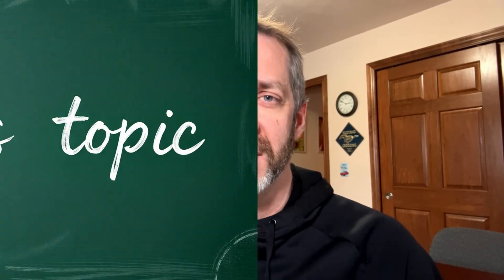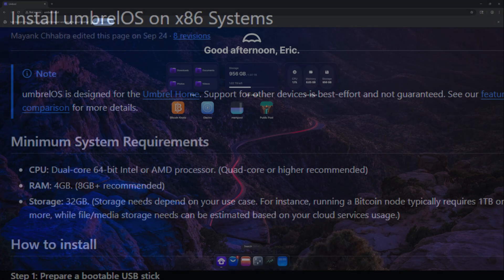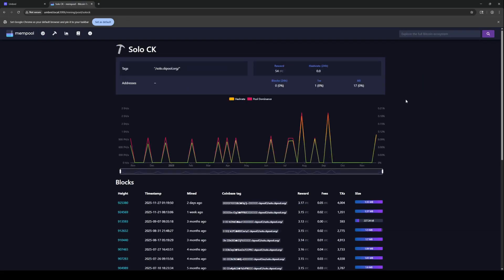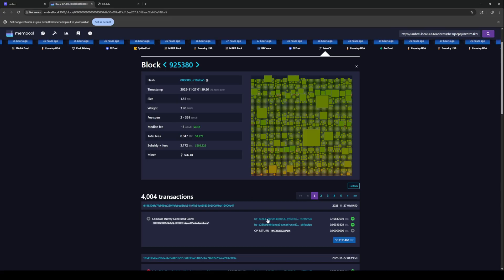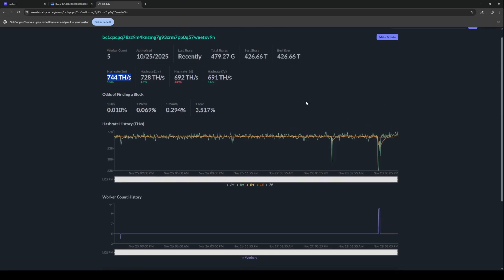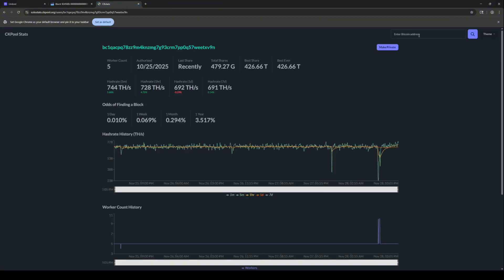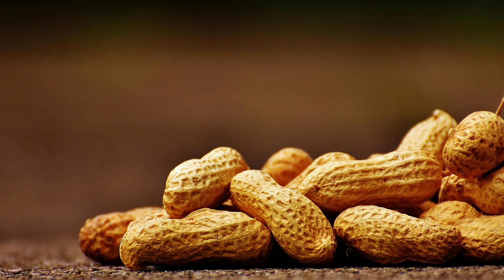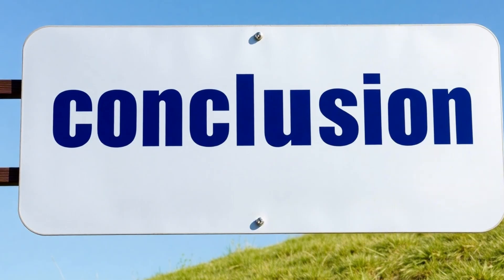Lightning Can Strike Twice: Analyzing the Two Solo Bitcoin Block Wins This Week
The incredible happened not once, but twice this week: two solo Bitcoin miners found valid blocks.

One winner was an ultra-low hash rate home miner running just 7 TH/s, and the other was a larger operation using around 700 TH/s.

In this guide, I show you how use tools to verify and investigate these wins.

Here's What You Will Learn in This Video:

1.  Verifying Solo Blocks: I walk you through how to use Mempool (by searching specific pools like CK Pool or Public Pool) to look up the exact moment a solo block is found.

2.  Reverse-Engineering the Hardware: I break down how we can deduce the equipment used by the lucky miners:  The home miner's luck was likely running 6 individual machines, each around 1 TH/s.  The larger operation was running 5 powerful ASICs, each around 140 TH/s.

3.  Why Luck Matters: A discussion on what these ultra-rare events mean for the everyday home miner.

🕒 Timestamps
0:00 - Introduction to the Channel
0:20 - Two Solo Bitcoin Blocks Found & Video Overview
1:15 - Brief Umbrel Node Review & Costs
2:20 - Mempool Overview & Identifying Solo Bitcoin Blocks
3:53 - Overview of ASICs Used to Solve a Block Totaling ~700 TH/s
6:33 - Overview of ASICs Used to Solve a Block Used Totaling ~7 TH/s
8:27 - Summary of Both Recent Solo Bitcoin Miner Winners on CK Pool
9:20 - Summary of Solo Bitcoin Mining Odds & Congrats
10:35 - Thanks & Conclusion

So, whether you're running 7 TH/s or 700 TH/s, the Bitcoin jackpot is always possible. Now, if you want to set up your own Bitcoin node, get Umbrel running, and start using Mempool just like we did in this analysis, I've got you covered.